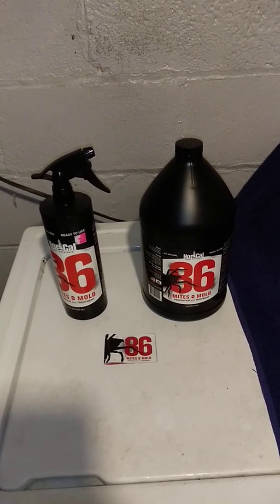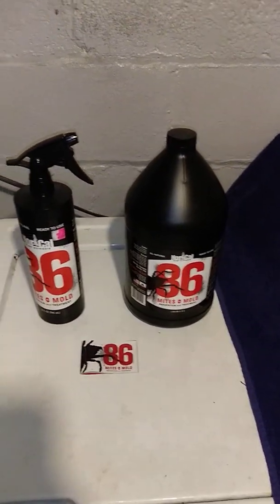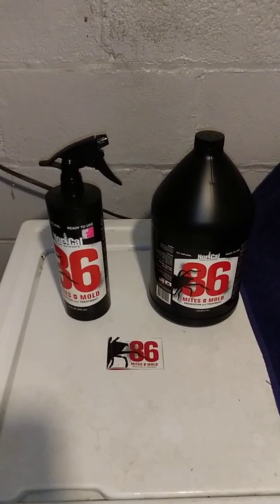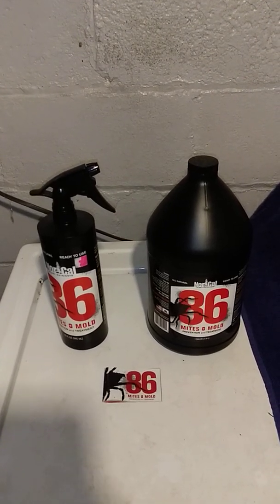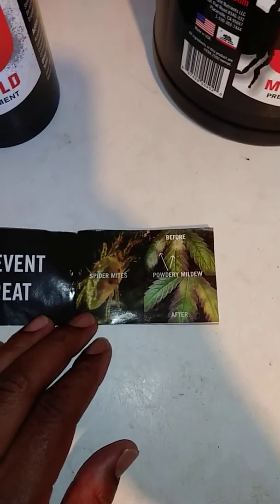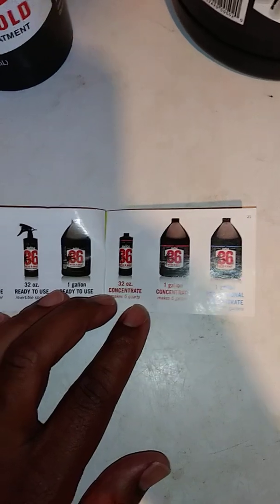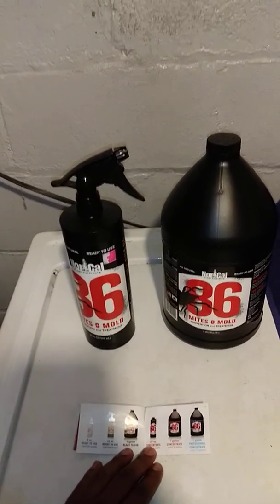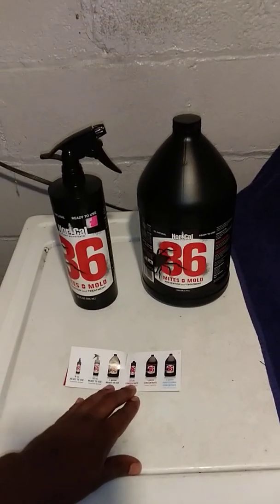Nor Cal 86 Prevention and Treatment Plant Nutrients. (Bonus Video)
Plant Prevention Treatment